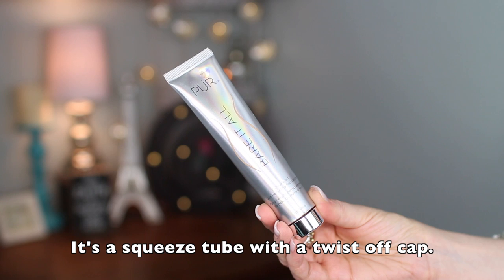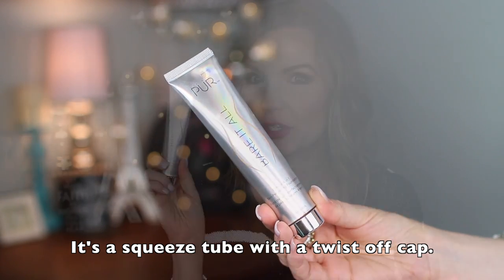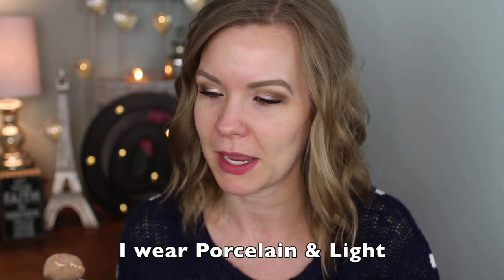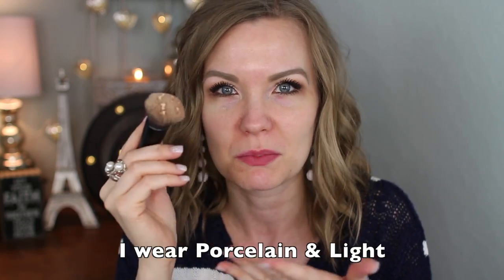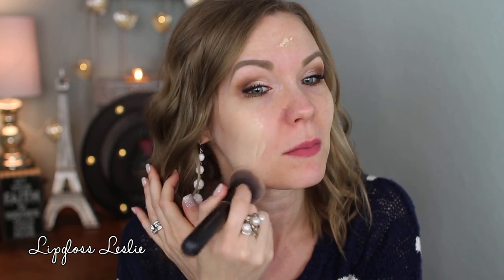PUR Cosmetics Bare It All Foundation! Demo & Review! | LipglossLeslie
Hey guys!! Happy Wednesday! I've got a review and demo on the new PUR Cosmetics Bare It All Foundation!!

IMPORTANT INFO:
PUR Cosmetics Bare It All Foundation* in Porcelain & Light

What I’m Wearing:
Top: Kohl’s
Bracelet: NY & Company

My Makeup
Foundation: PUR Cosmetics Bare It All Foundation* in Porcelain & Light
Eyes: Loreal Colour Riche Pocket Palette in French Biscuit & Too Faced Natural Eyes Neutral Eyeshadow Collection - Sephora Ulta
Bronzer: Too Faced Chocolate Soleil
Blush: Loreal True Match Blush in
Highlight: Pixi Beauty Glow-y Powder in London Lustre*
Lips: Maybelline Creamy Matte Lipstick in Lust for Blush